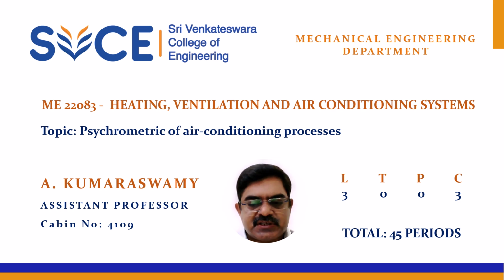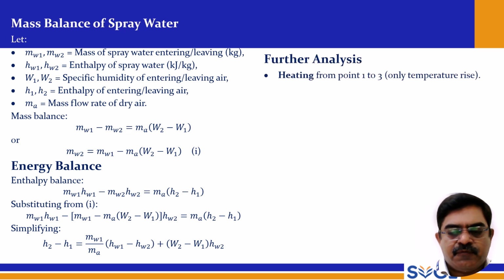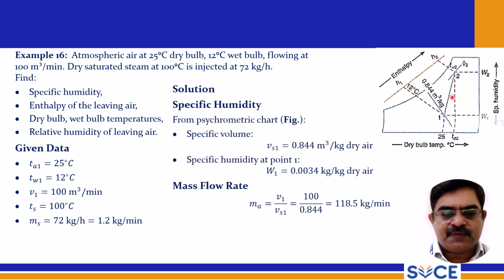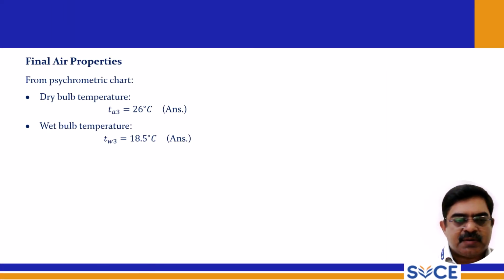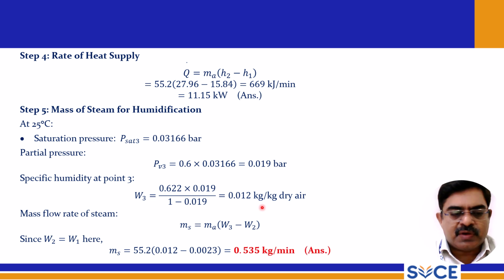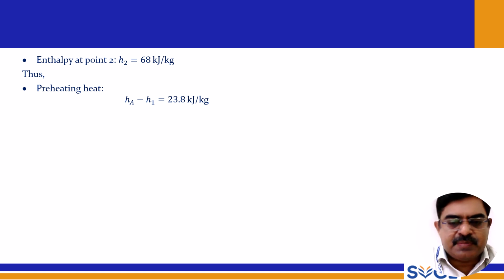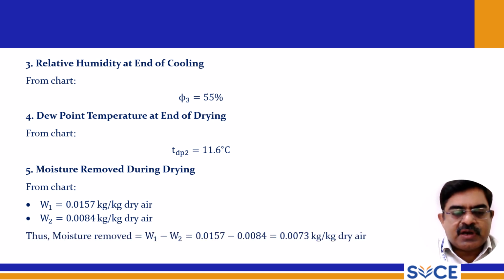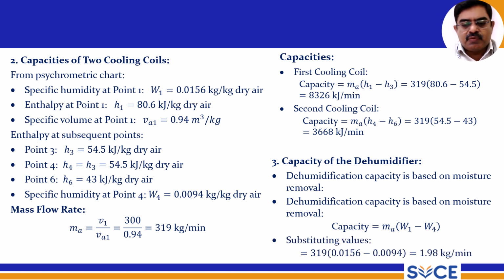ME22083 U4 9C Psychrometric of air conditioning processes